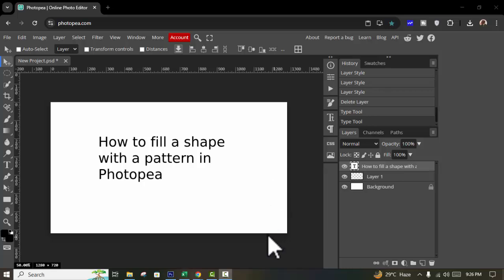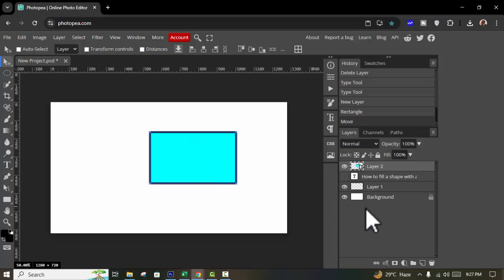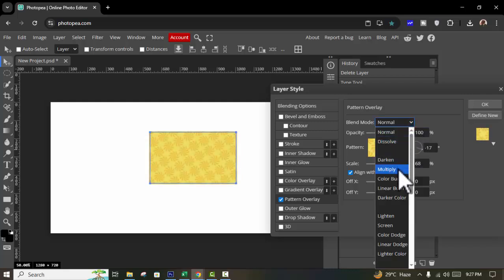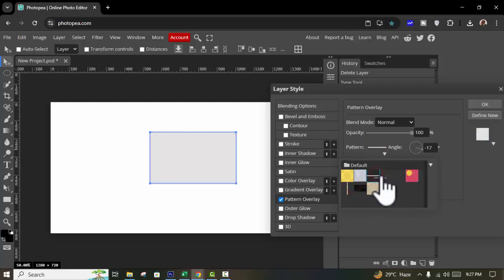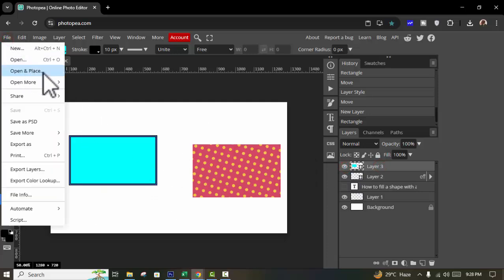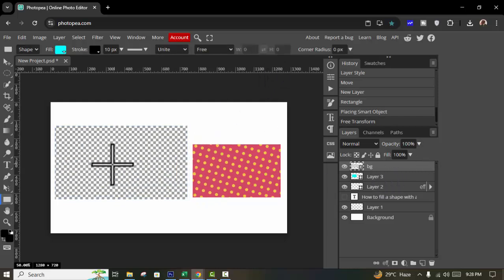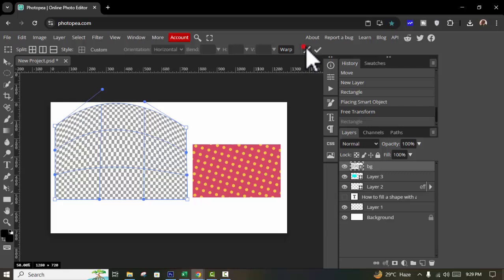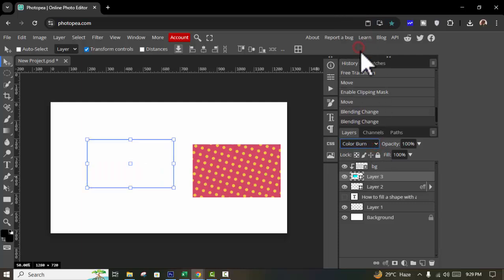How to fill a shape with a pattern in Photopea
Assalamu Walaikum,
In this video : How to fill a shape with a pattern in Photopea   , Let's begin